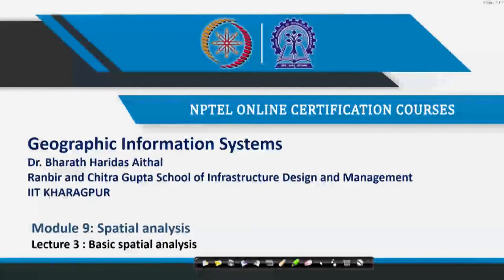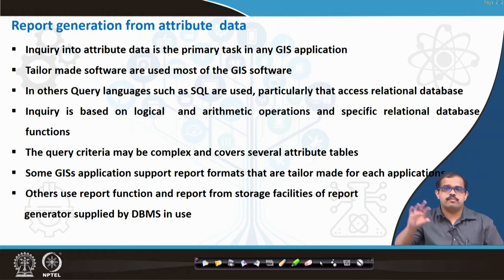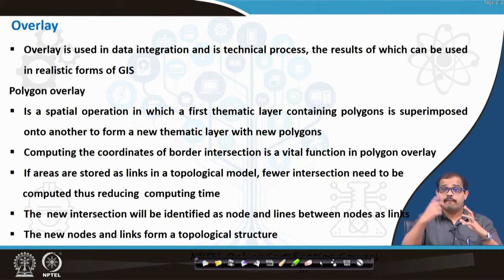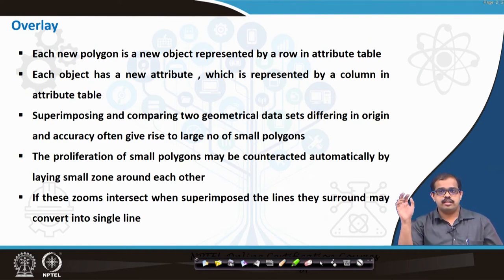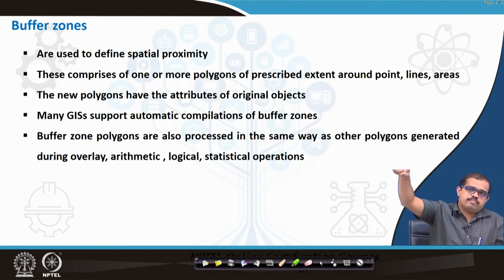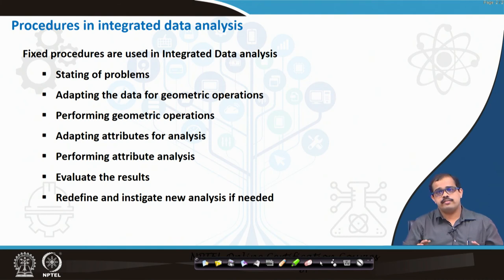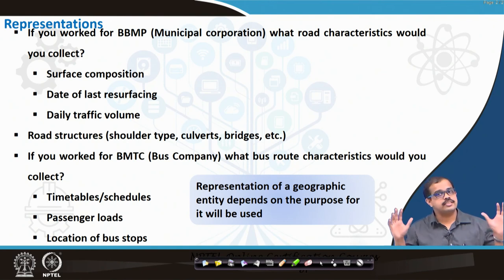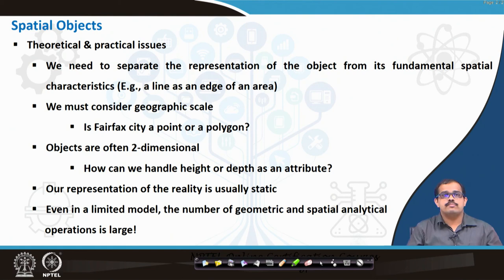Lecture 43 : Basic spatial analysis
Report generation,
Operations on attribute data,
Overlay,
Buffer zones,
Spatial objects.